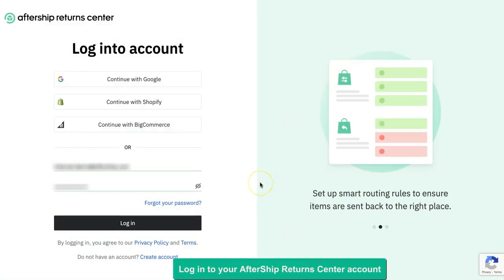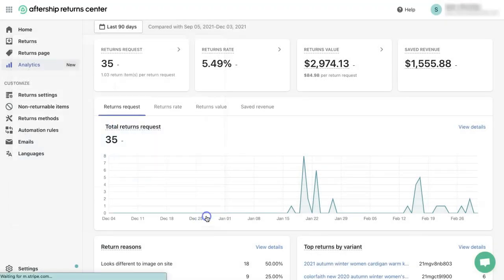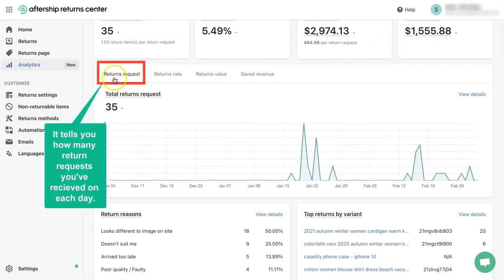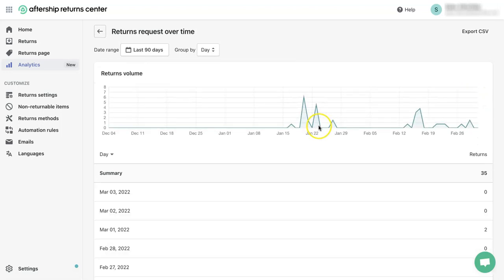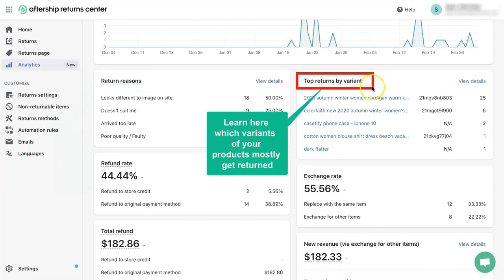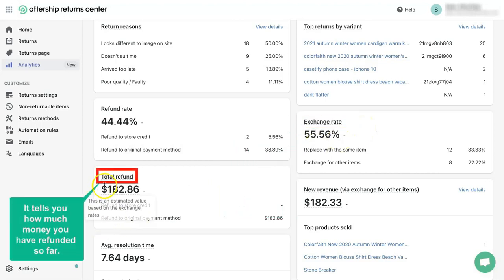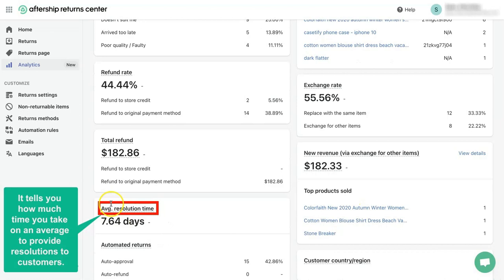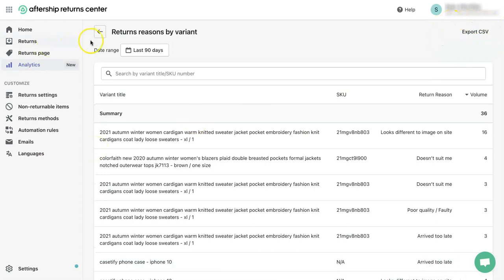AfterShip Returns Center: How to Use Analytics to manage returns like a pro?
Managing returns has never been easy, but it can be less painless if you take data-driven actions. AfterShip Returns Center now has all new analytics to help its users improve their returns management performance. And this video will have all the crucial information that will get you going.

To learn more about AfterShip Returns Center analytics, please check this guide